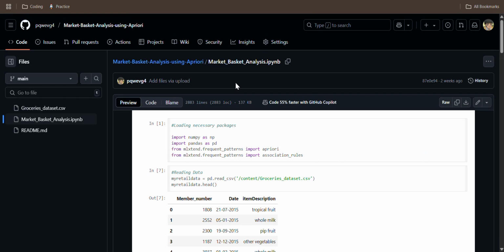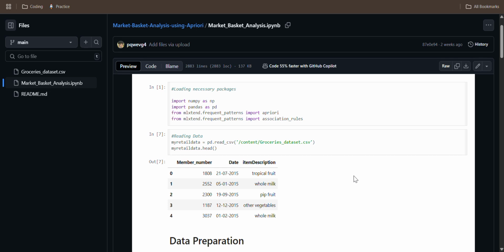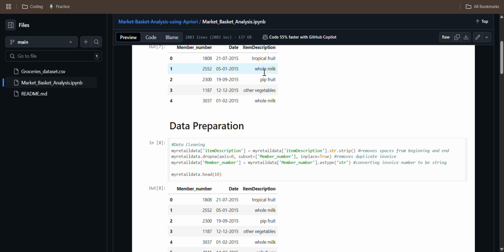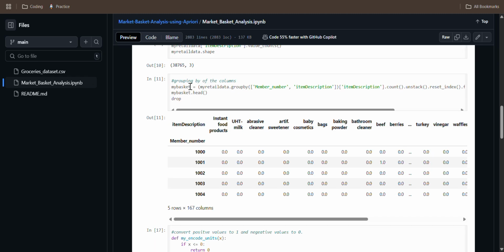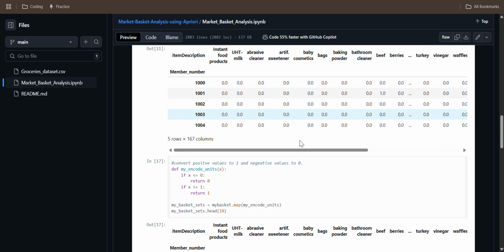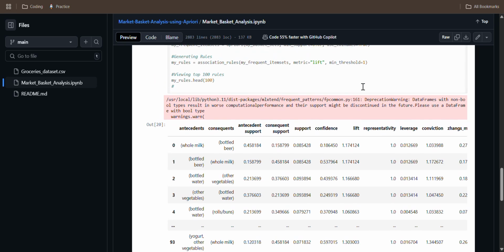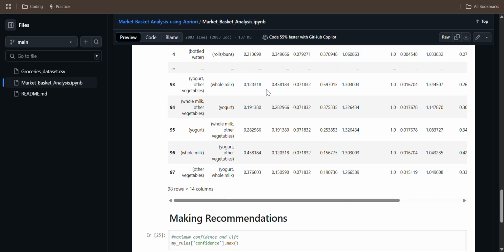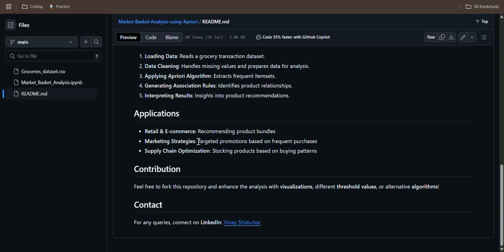Market Basket Analysis using Apriori Algorithm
This project uncovers hidden purchase patterns in retail using association rule mining. Leveraging Apriori & MLxtend, it extracts high-confidence rules for better decision-making.